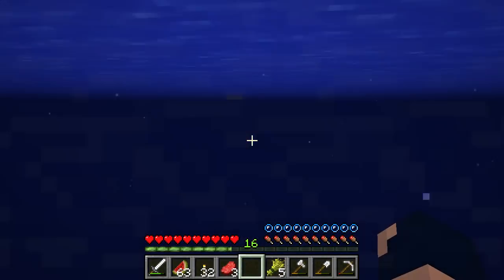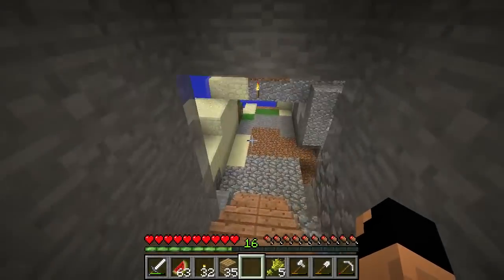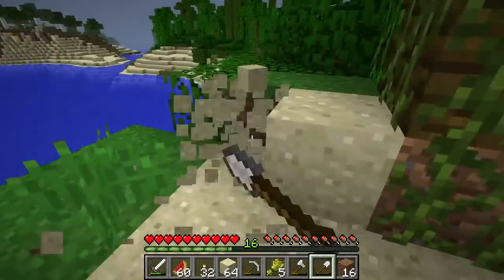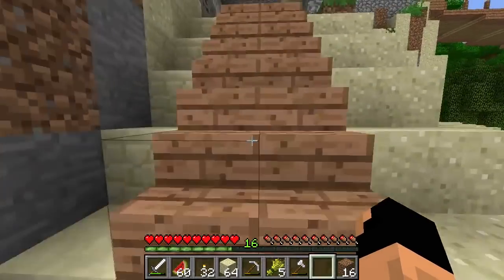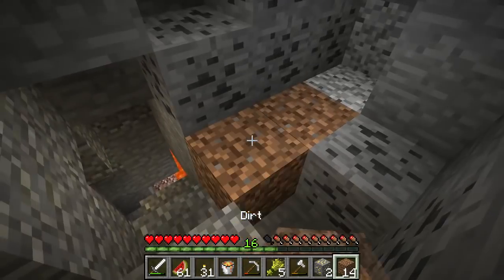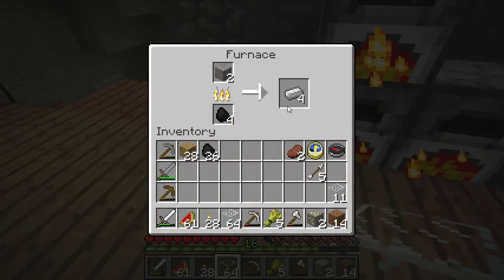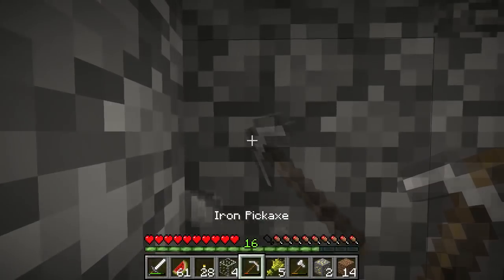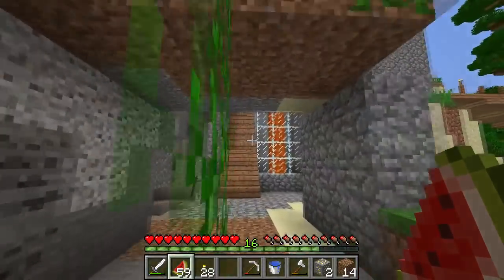Back to Basics Ep.12 | Vanilla Minecraft 1.8 | Lava Lamp!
In this episode we create a pretty cool structure for our home!

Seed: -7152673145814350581